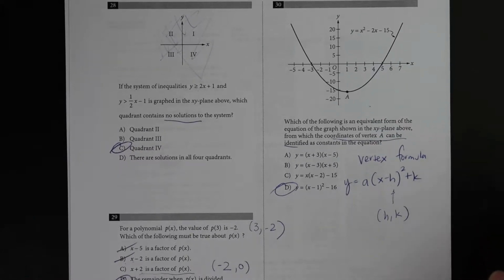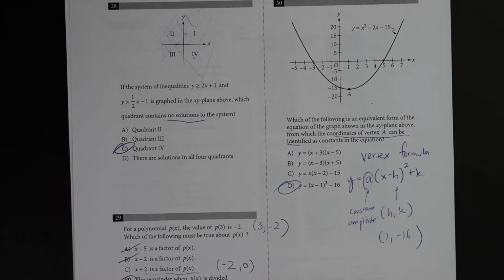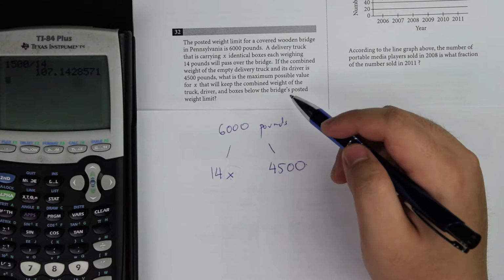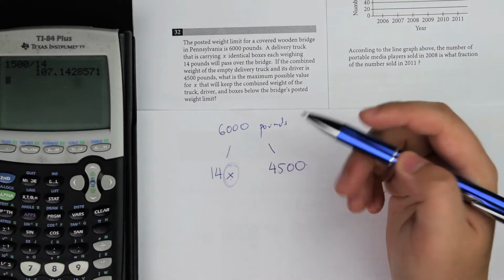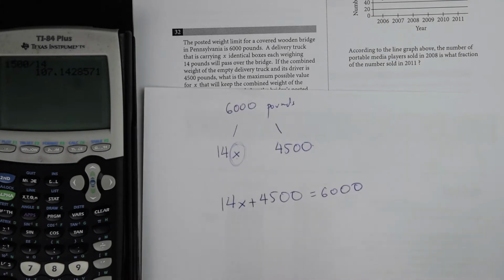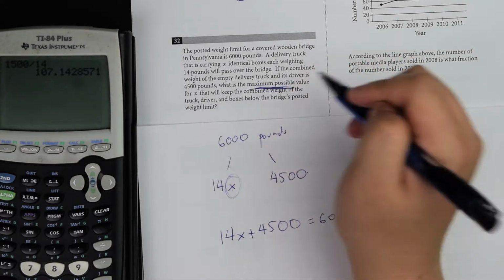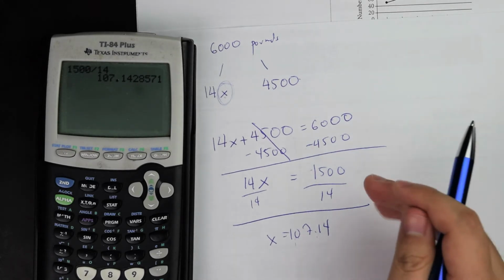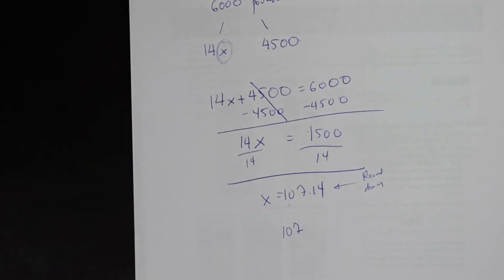SAT Tutorial - CB Practice Exam 1: Math Section 4 (Problem #30-32)